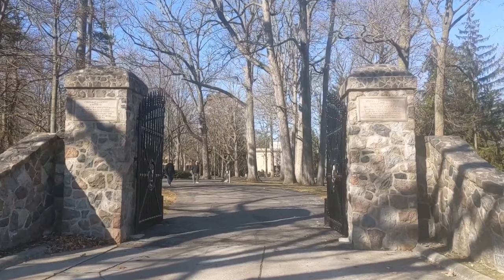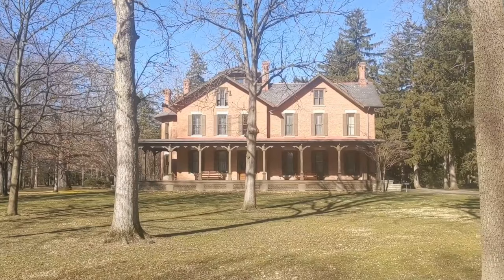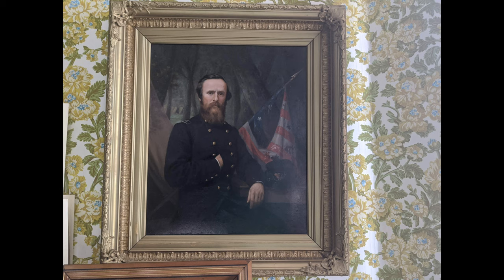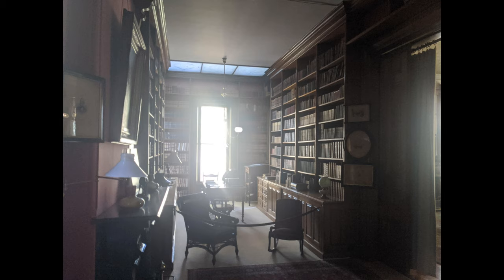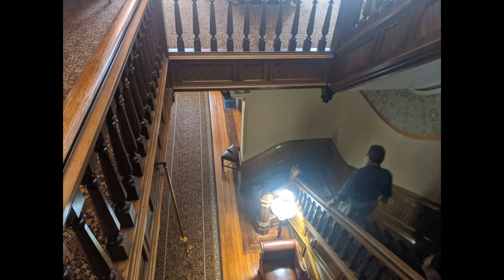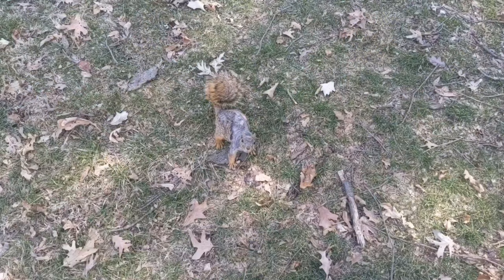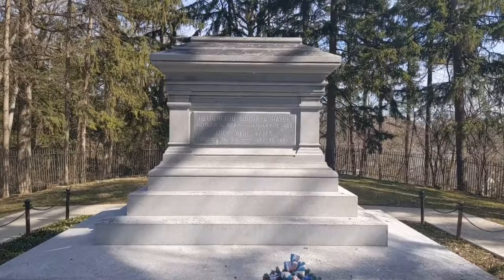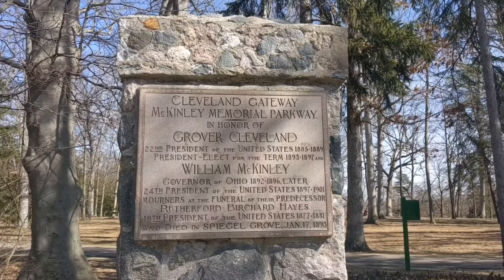Tour Rutherford B Hayes (Spiegel Grove) travel 2021 vlog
In this episode we will explore Rutherford B Hayes home Spiegel Grove. You can also expect to see a beautiful property, white house gates and more. We will examine the life of our 19th American president by a tour of his home.